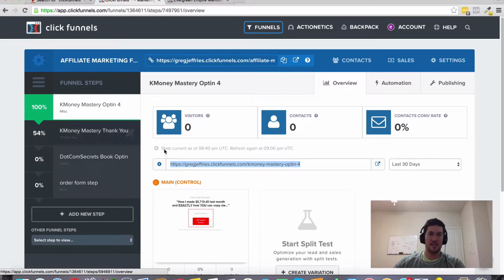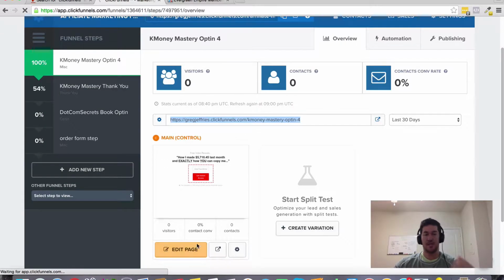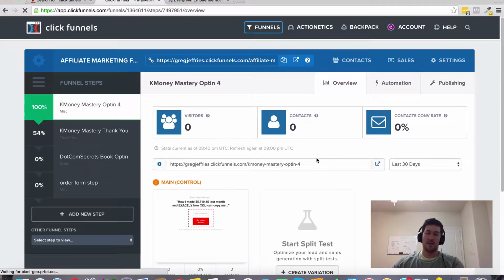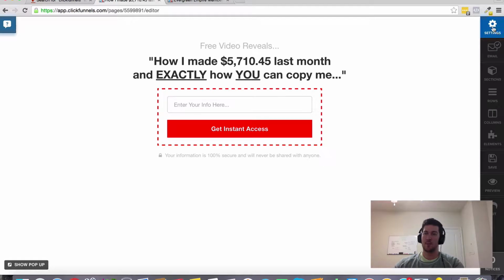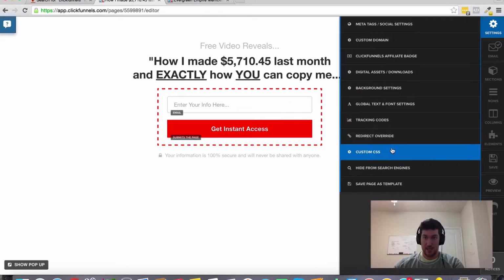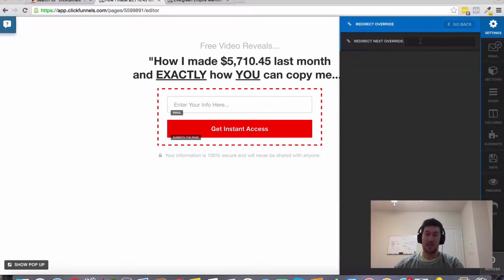How To Redirect A URL In ClickFunnels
Once I confirm your purchase I will give you access to the above mentioned BONUS!